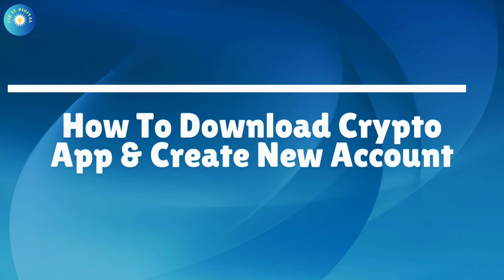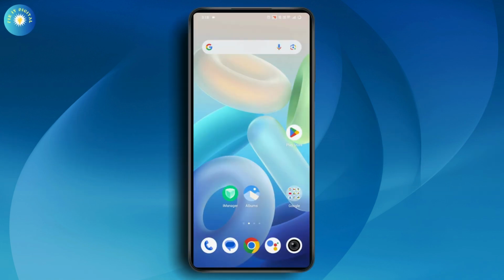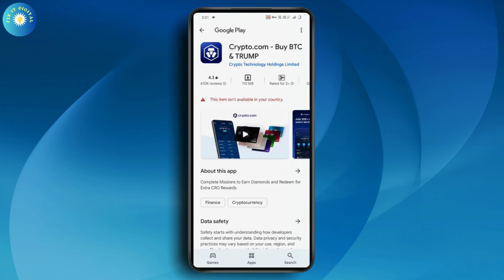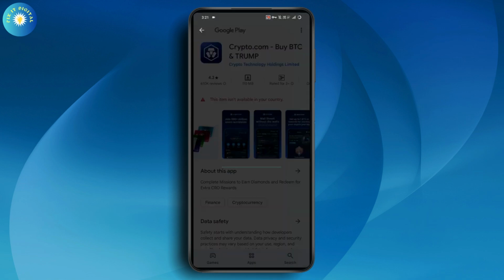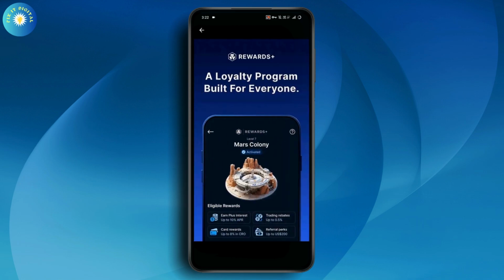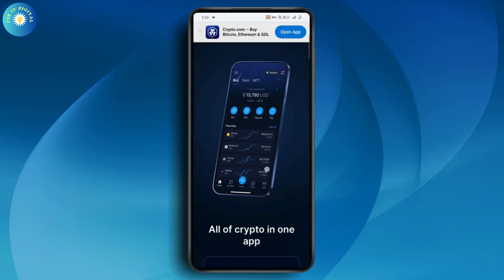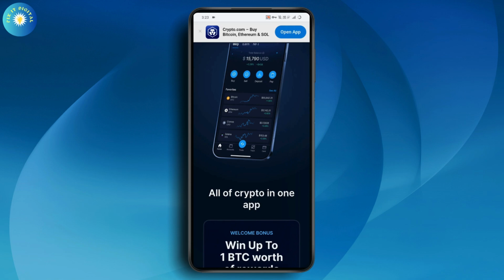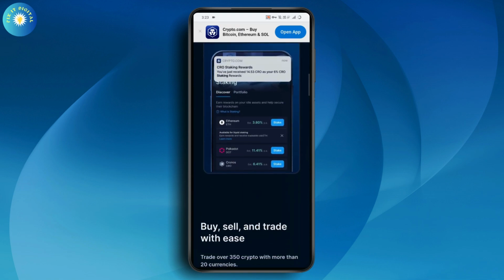How To Download Crypto App & Create New Account | Sign Up Crypto App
How To Download Crypto App & Create New Account
how to create your own crypto app?
how to download crypto app on android
how can i download crypto app
how can i make new account on crypto app

In this video, we’ll guide you on how to download the Crypto app and create a new account. Follow the simple steps to get started with the app, verify your email and phone number, and set up your account!

0:00 - Introduction
0:05 - Opening the App Store or Play Store
0:15 - Searching for "Crypto.com" and Installing the App
0:30 - Sign Up Process: Entering Email and Verifying
0:50 - Accepting Terms and Conditions
1:05 - Entering Mobile Number and Verifying
1:25 - Completing the Account Setup
1:35 - Conclusion